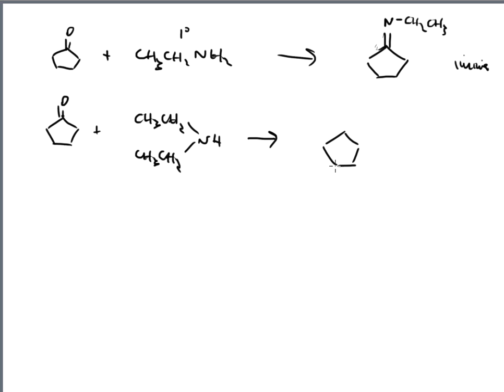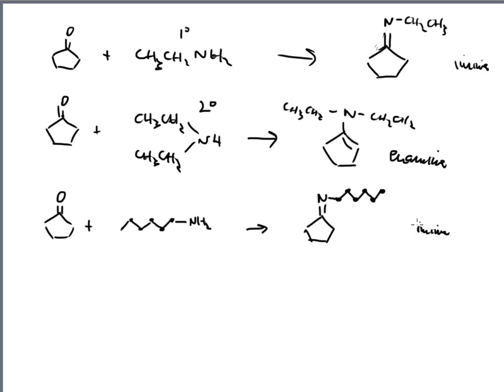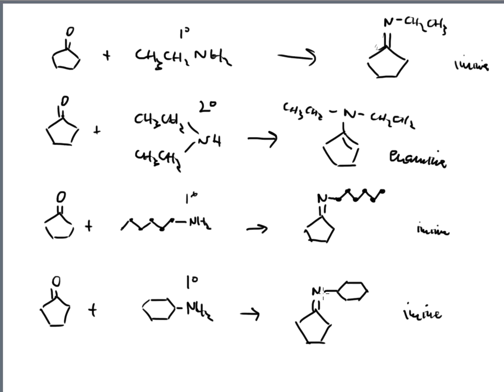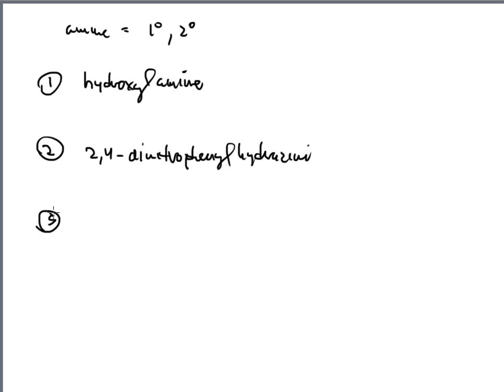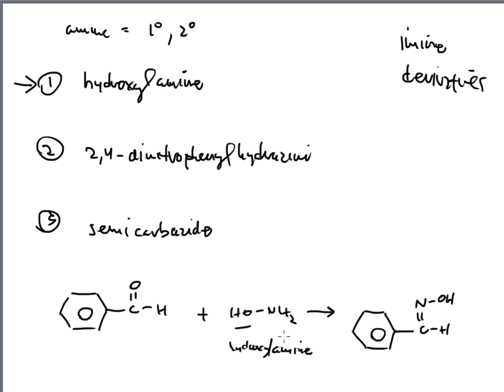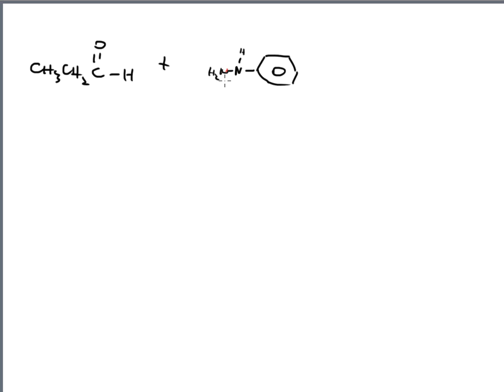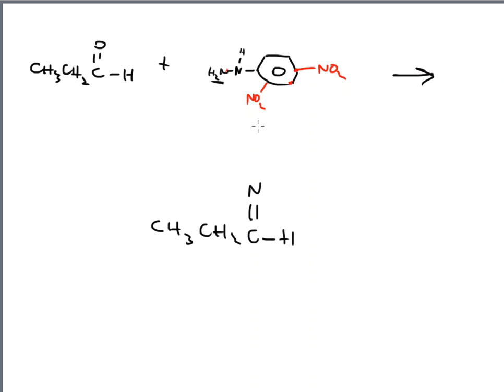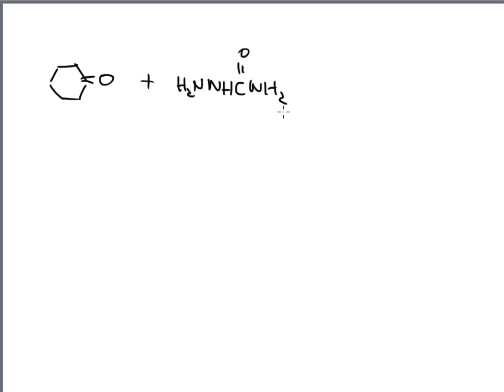CHM 252 Carbonyls Type II Part 13: Imine & Enamine Reactions with Carbonyls - Imine Derivatives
Additional example problems of amines with aldehydes and ketones will be presented in this video:

1.  Cyclopentanone with ethylamine
2.  Cyclopentanone with diethylamine
3.  Cyclopentanone with hexylamine
4.  Cyclopentanone with cyclohexylamine

Will the reactions above led to imine or enamine products?

Afterwards, the video will continue with a discussion of nitrogen-containing alternatives.  These will include hydroxylamine, 2,4-dinitrophenylhydrazine, and semicarbazide.  These are termed as "imine derivatives".